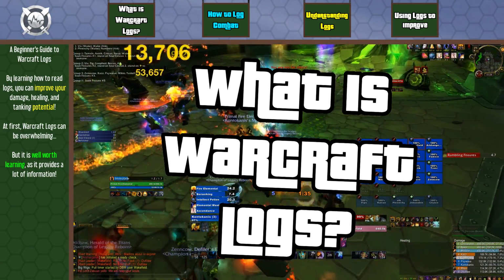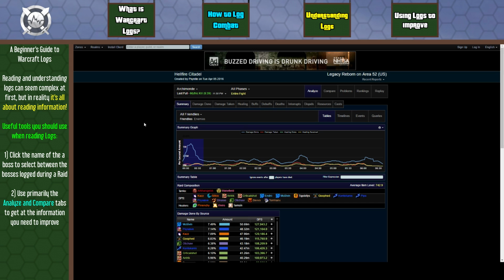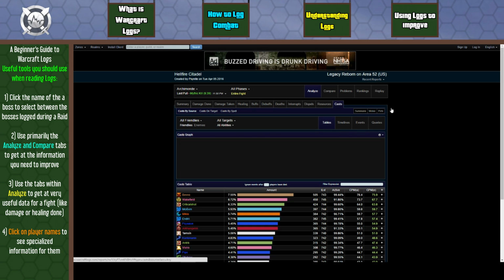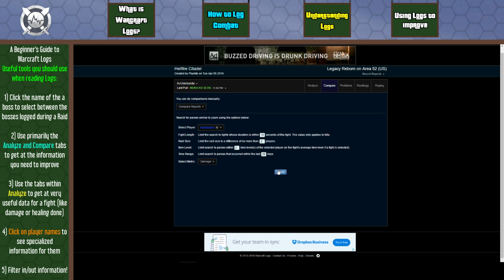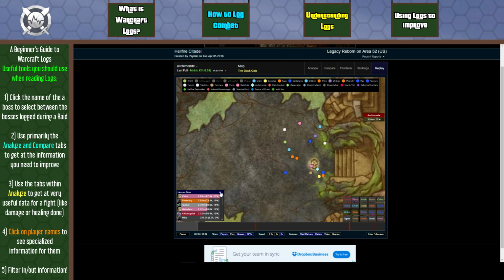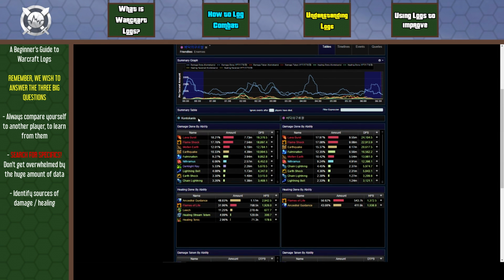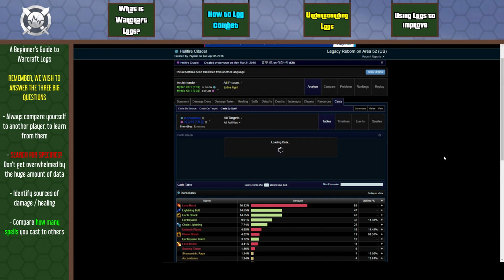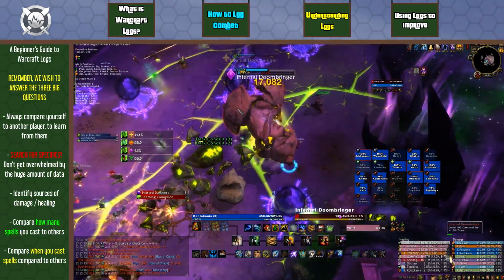Warcraft Logs: A Beginner's Guide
In this video, we'll cover WARCRAFT LOGS, and introduce how to use it. If you're unfamiliar with how to log, or how to read logs, this video is for you!

Have questions? Want another person to follow on social media? Hopefully I can provide. I'll answer any question you have, no matter how big or small. Get in touch!